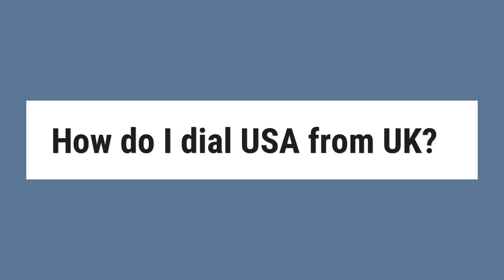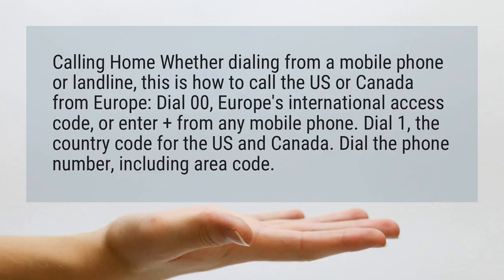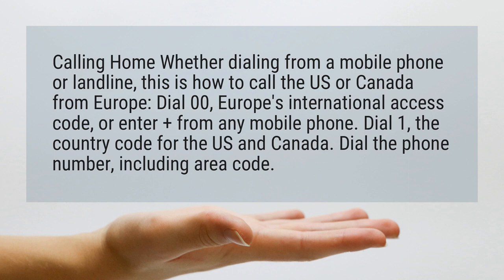How do I dial USA from UK?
Calling Home Whether dialing from a mobile phone or landline, this is how to call the US or Canada from Europe: Dial 00, Europe’s international access code, or enter + from any mobile phone. Dial 1, the country code for the US and Canada. Dial the phone number, including area code.